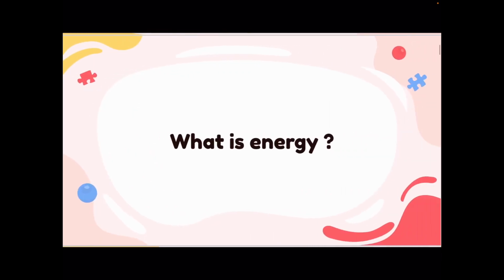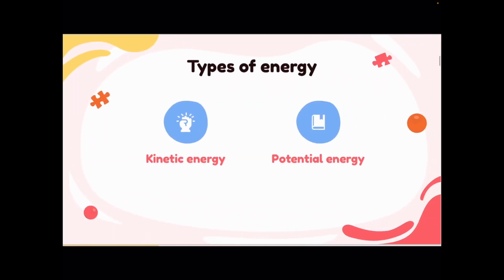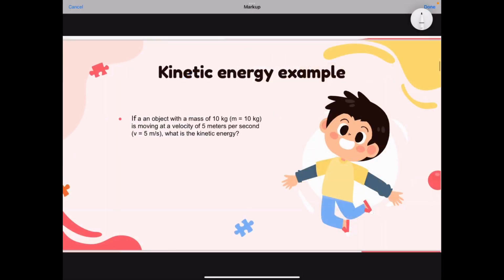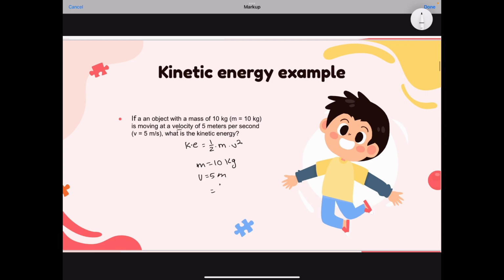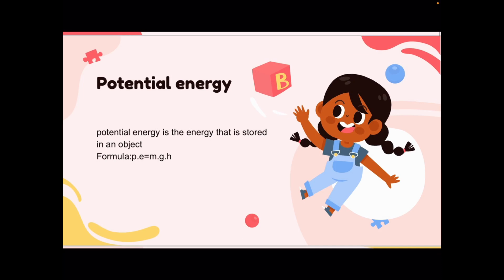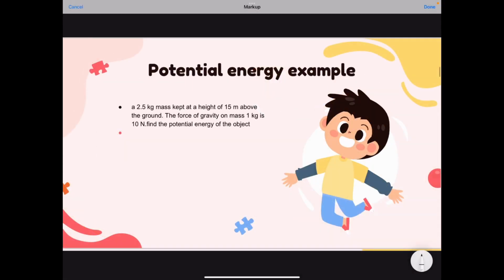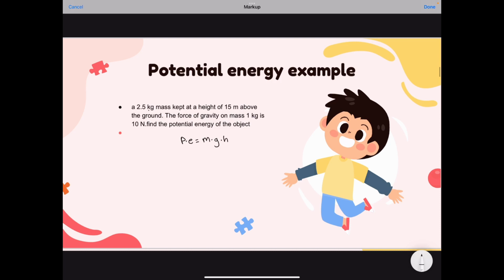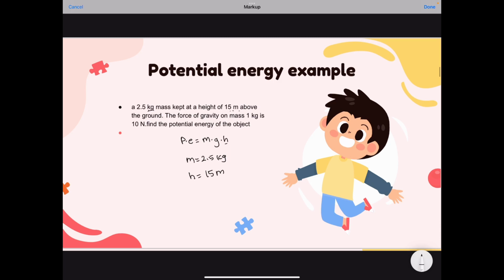مسابقة (معلم المستقبل) الموسم الأول ٢٠٢٢